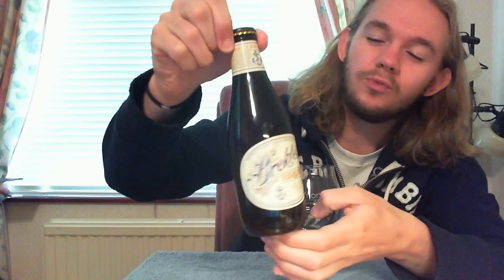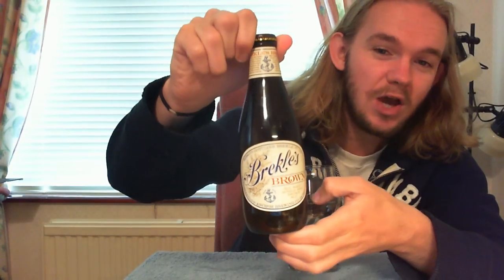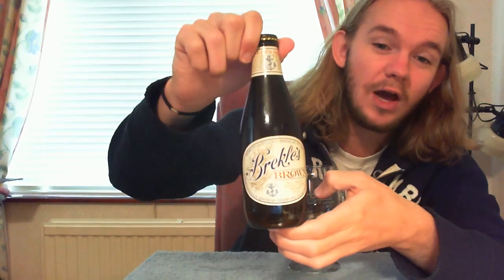Beer Review #398: Anchor Brewing Co. - Brekle's Brown Ale (CA, USA)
Review of the Brekle's Brown Ale from the Anchor Brewing Company from San Francisco California